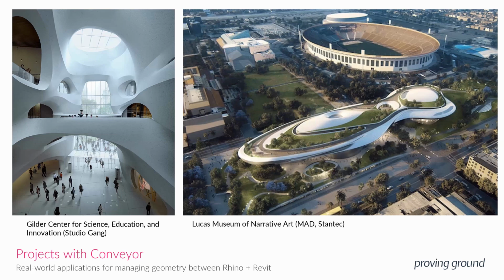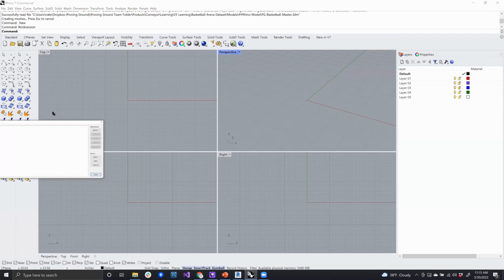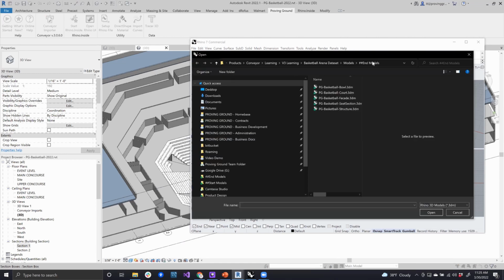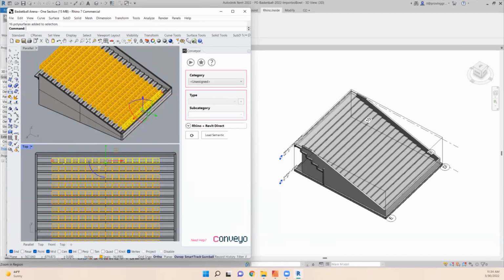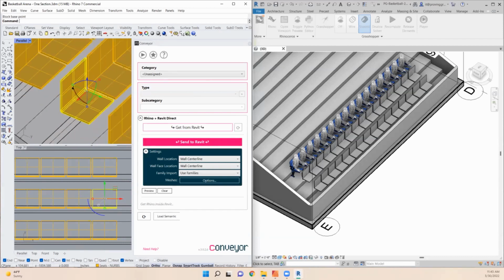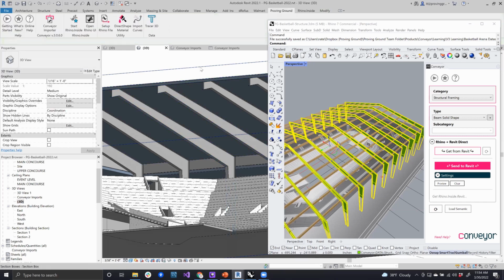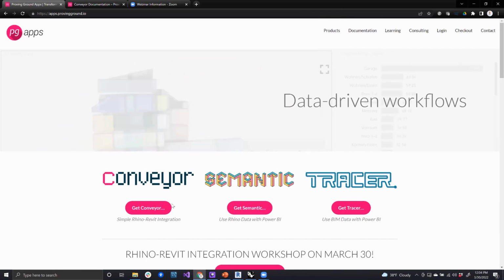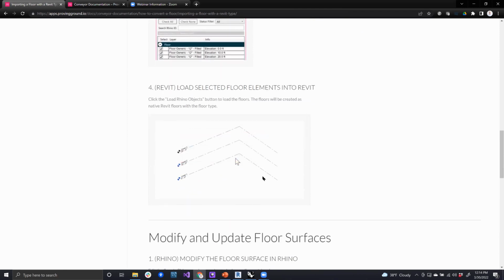Conveyor Workshop - Best Practices for Rhino and Revit Integration - Recording Live March 30, 2022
Conveyor offers a variety of geometry translation workflows supporting Rhino and Revit integration - but every project has its own unique workflow requirements. This workshop explores a real-world example for defining Rhino-Revit workflows that can support the model development process. We evaluate different design elements and determine the best approach for translating them between Rhino and Revit that yields the most efficiency for the desired outcome.

Nathan Miller and Nicole Mater introduce an example design study and perform a live evaluation and demonstration for integrating Rhino and Revit assets together for a streamlined workflow.

Learning Objectives

- Learn how to organize your production work with Rhino and Revit digital assets.
- Learn how to integrate Revit reference geometry with Rhino to support design coordination.
- Learn how to evaluate your Rhino model geometry and determine the best translation method to support your desired outcome.
- Learn how about BIM management techniques using schedules and filters to track Rhino imports within Revit